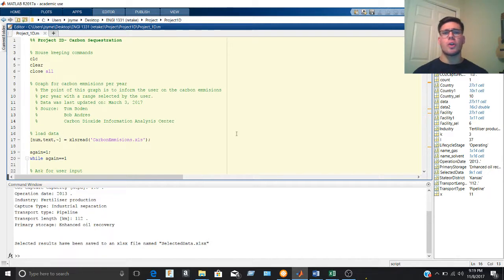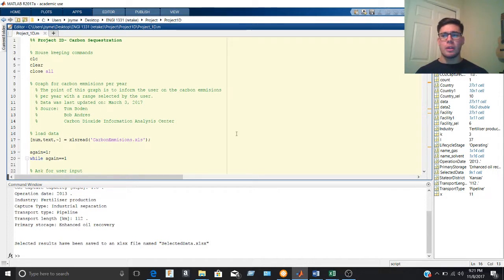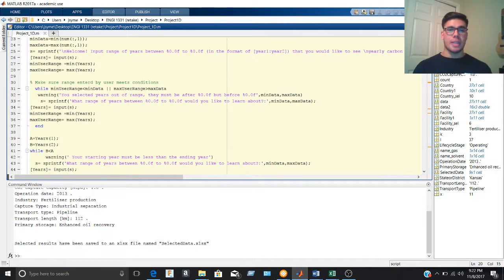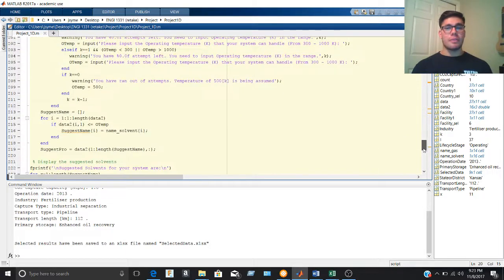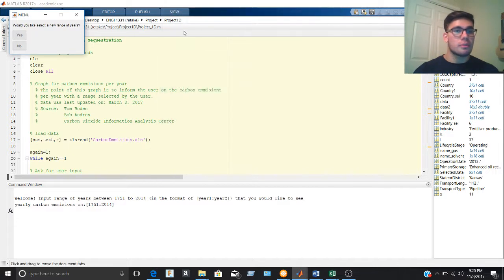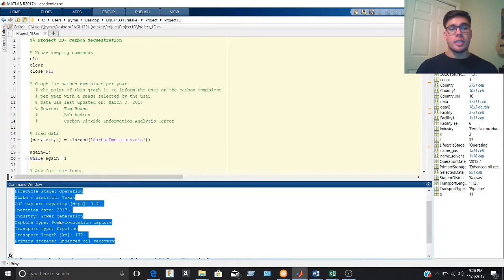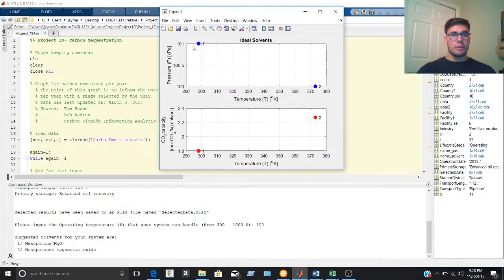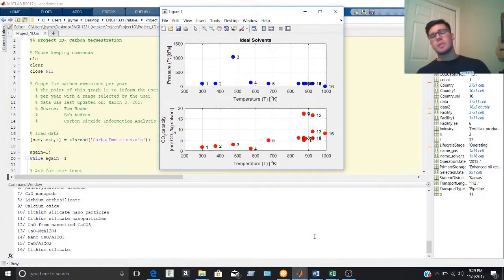Project 1E Carbon Sequestration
This video talks about what is Carbon sequestration, the types of Carbon Capture and it goes in depth about the Post-Combustion Capture Type.